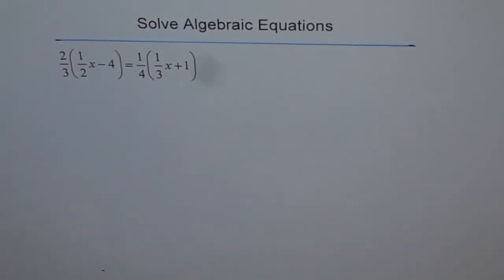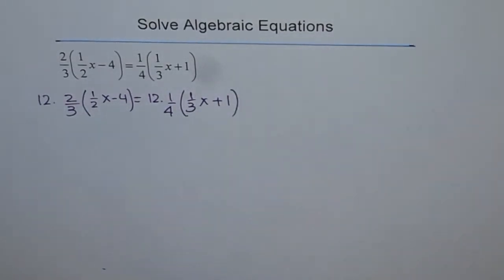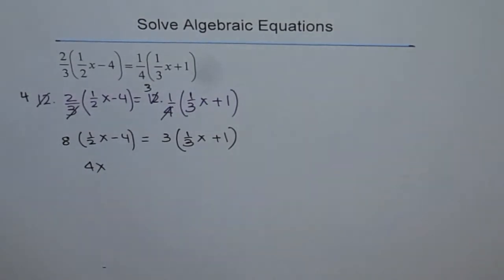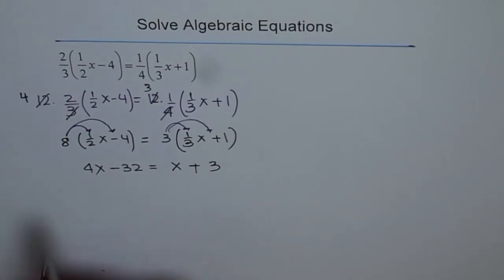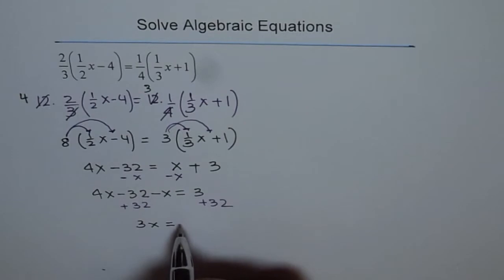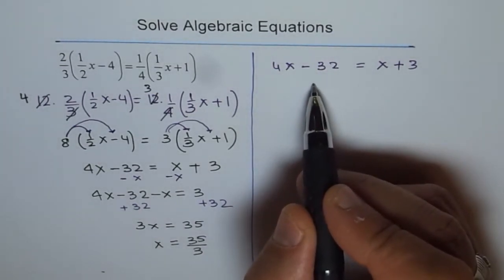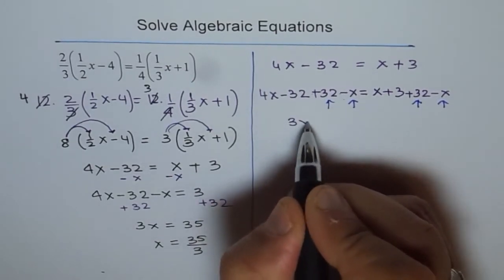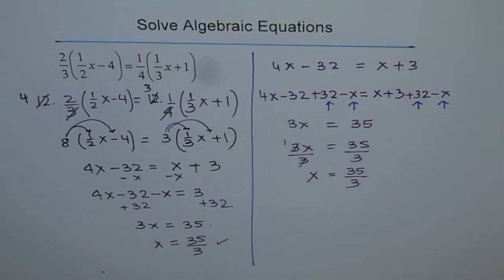Algebraic Equation with Fractions Q4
Practice and understand the solution